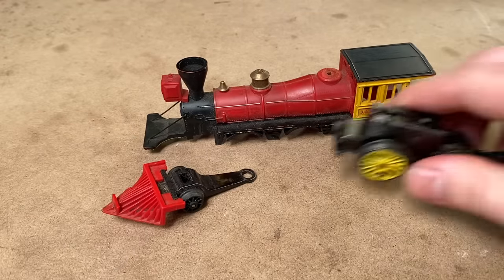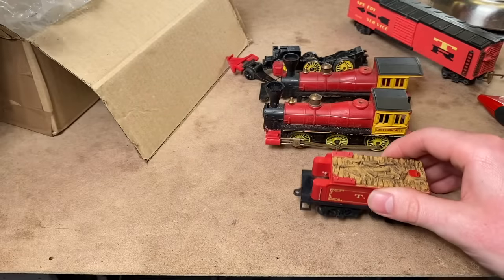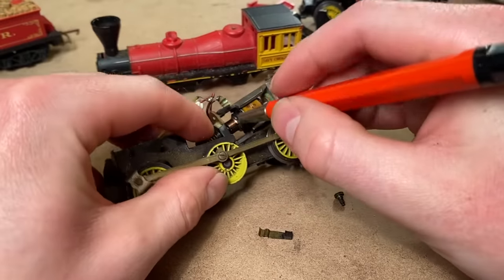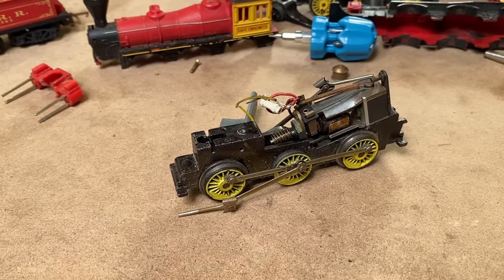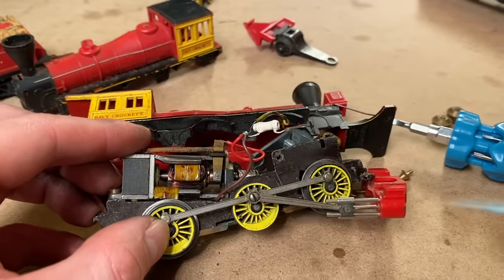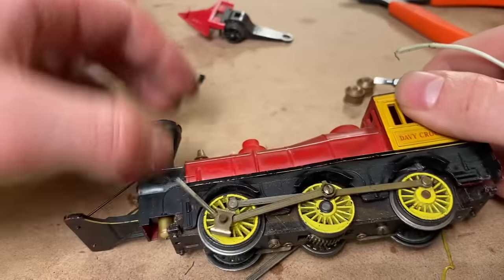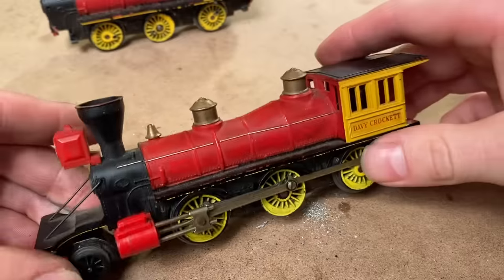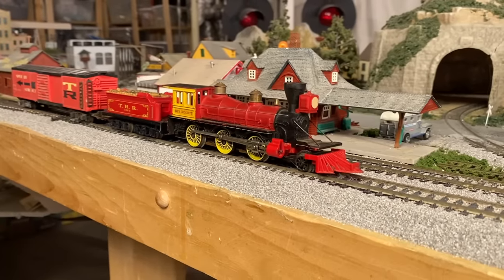The Locomotive I failed to fix - Will it Run? 1963 Davy Crockett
In 2019 I picked up an entire collection locally and included was a Hornby Tri-Ang Davy Crockett locomotive from 1963. Unfortunately it was missing most of the parts including the motor so I was not able to get it running.

I found an identical locomotive in need of the same parts this one had so I bought it and attempted to combine the two into a working model.

This proved to be slightly challenging since the parts locomotive had several issues with it's motor however I was eventually able to get it to start.